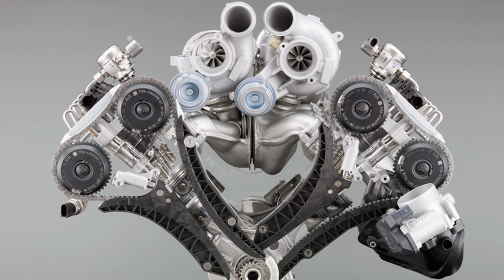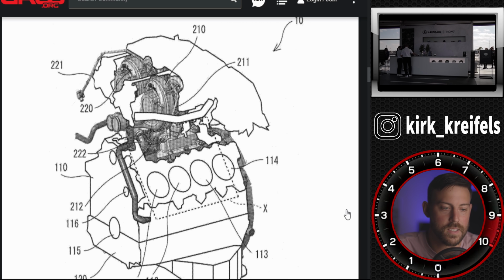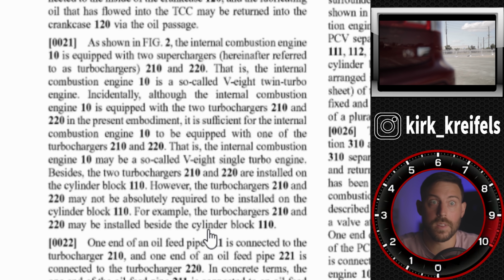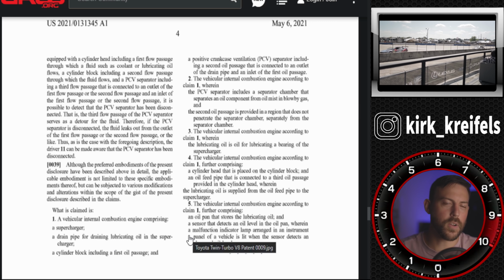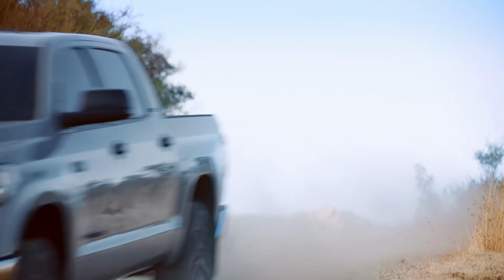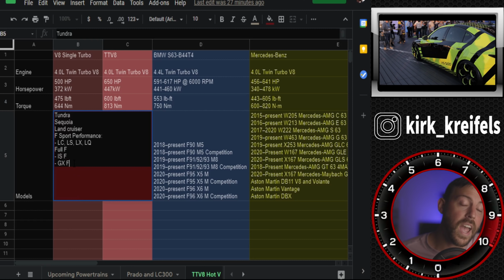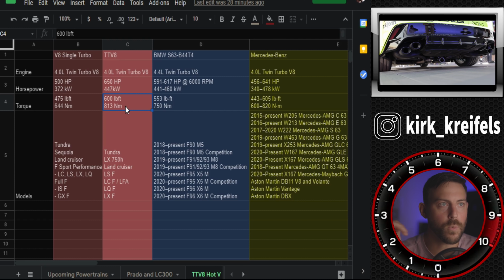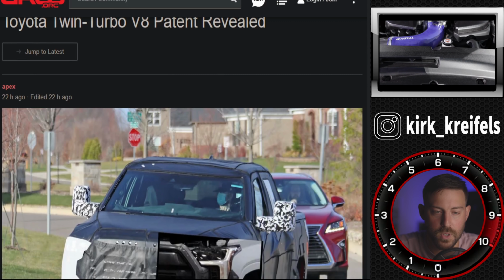Toyota PATENTS Twin Turbo V8! Here's What We Know...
After years of rumors and speculation, Toyota and Lexus have PATENTED a twin turbo V8 - Here's everything we know about Toyota's foray into ICE Power...

Stamps:
0:00 - Toyota Twin turbo V8 Confirmed!
2:54 - 3JZ inline 6?!
4:00 - Toyota TTV8 vs BMW vs Benz